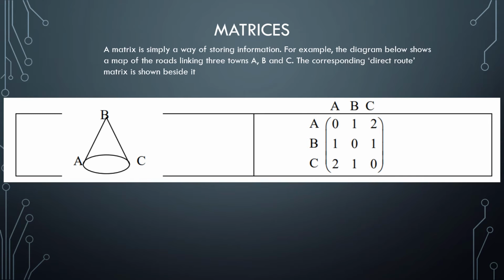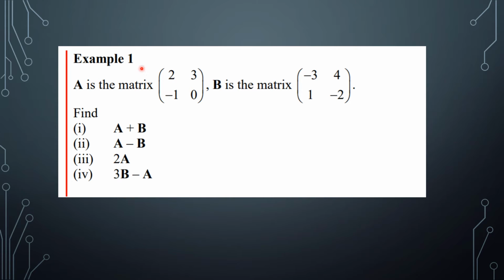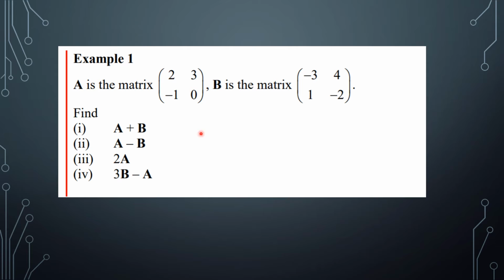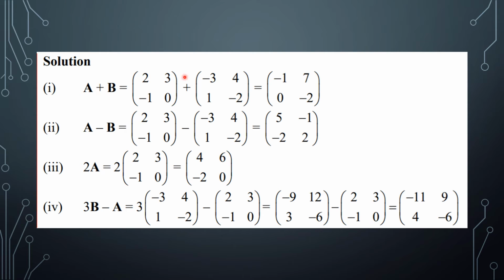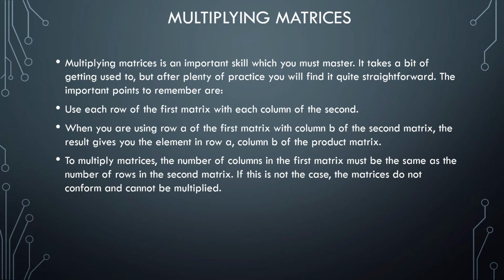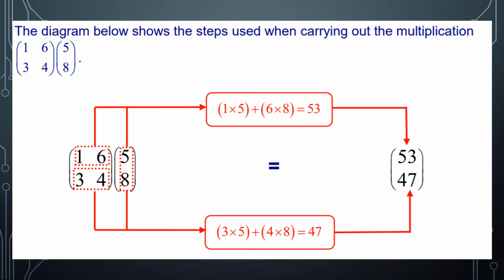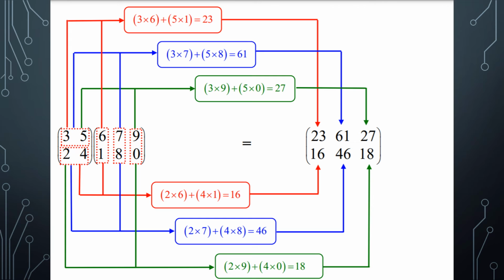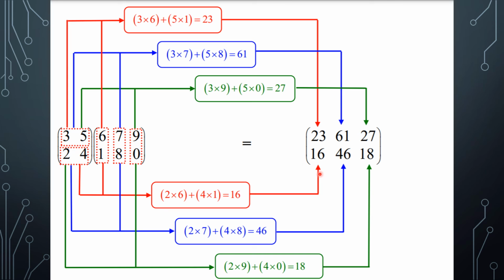MATRICES ADDITION AND MULTIPLICATION for further maths GCSE and A level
MATRICES ADDITION AND MULTIPLICATION explained by Maath Alabdali for further maths GCSE and A level
Comment for any video suggestions or improvements.